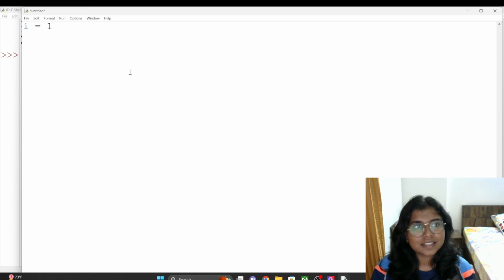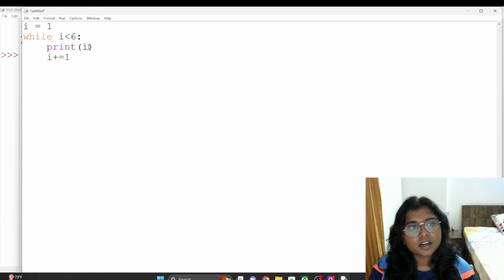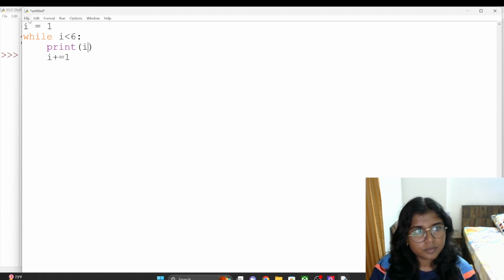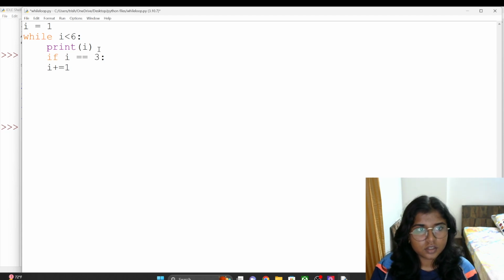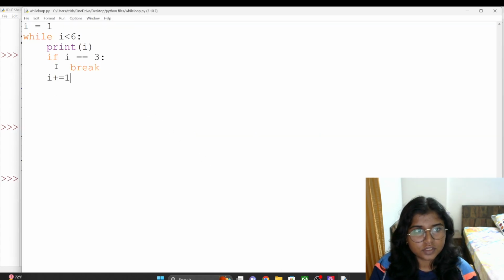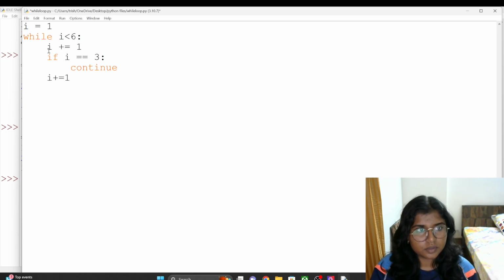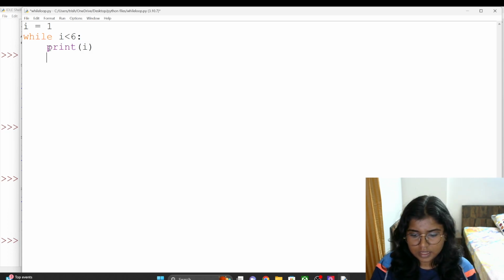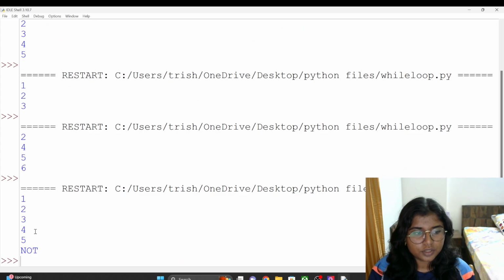Topic 47 While Loop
This video explains how to use while loops in python.